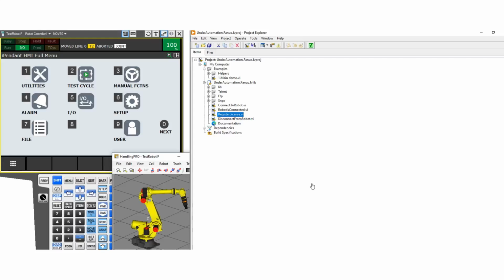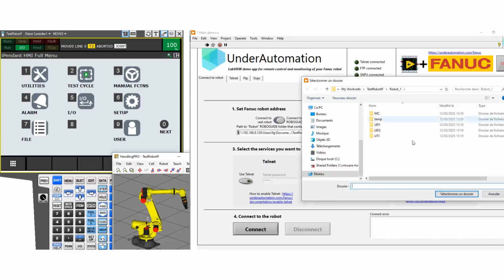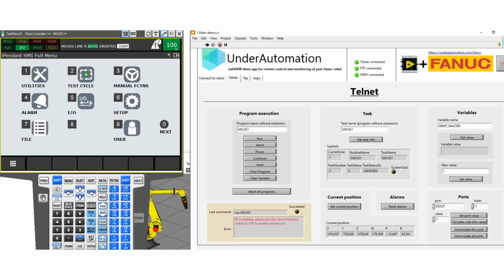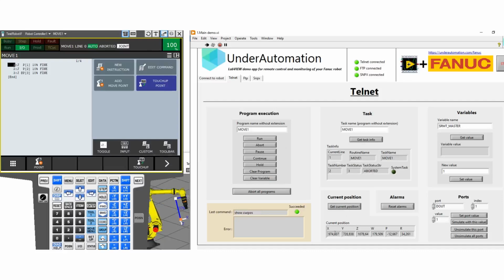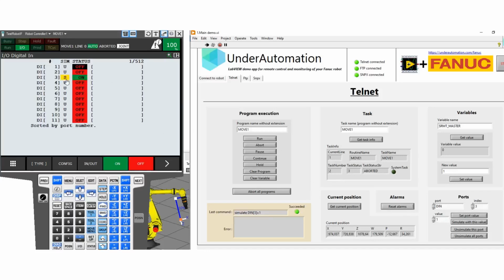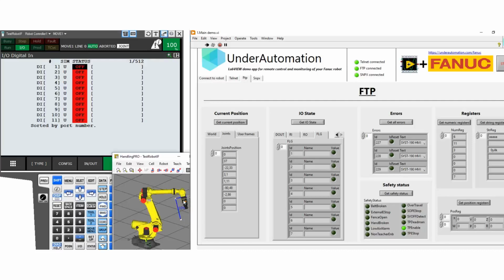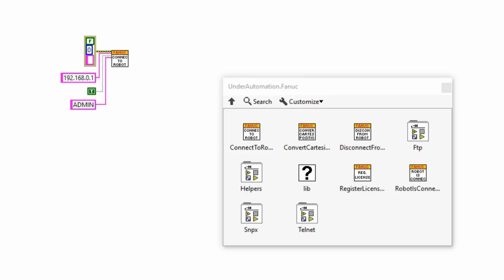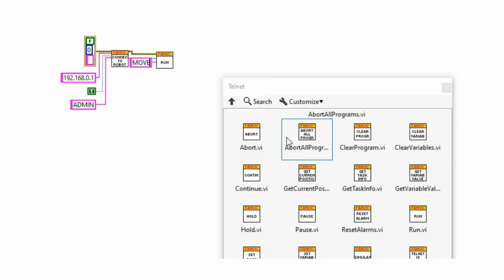Connect your Fanuc Robot to LabVIEW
The LabVIEW Fanuc Library enables seamless integration with Fanuc robots for automation, data exchange, and remote control. Ideal for industrial automation, research, and advanced robotics applications.

It allows you to connect to a real robot, but also to ROBOGUIDE.

Features :
✔️ PCDK / RobotIF Alternative: No need for Fanuc’s PCDK or Robot Interface
📖 Read/Write Variables: Access and modify system variables.
🔄 Register Control: Read/write registers for positions, numbers, and strings.
🎬 Program Control: Run, abort, and reset programs.
🔔 Alarm Management: Reset alarms and view alarm history.
⚡ I/O Control: Manage ports and I/O values (UI, UO, GI, GO, etc.).
🔍 State Monitoring: Get safety status, position, diagnostics, and more.
📂 File Management: Easily manipulate files.

No additional installations or Fanuc options are required to use this SDK.

⚠️ This SDK requires a commercial license.